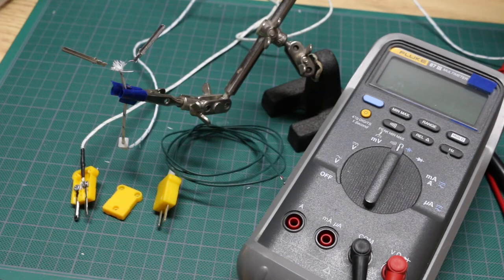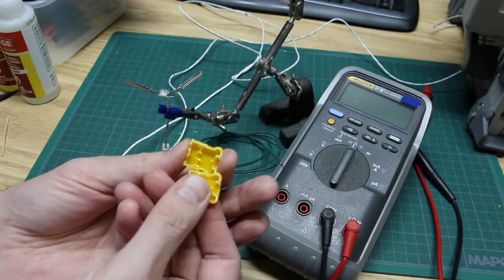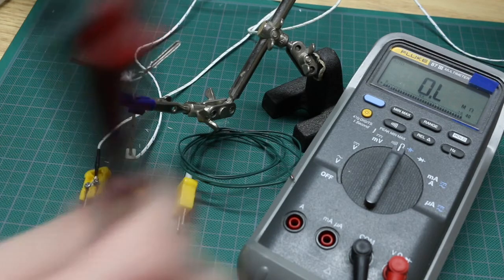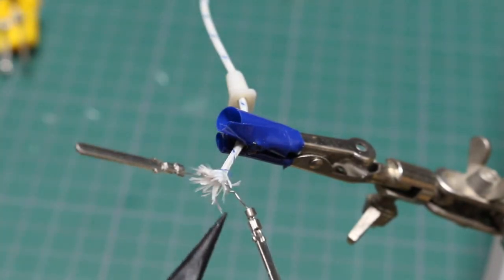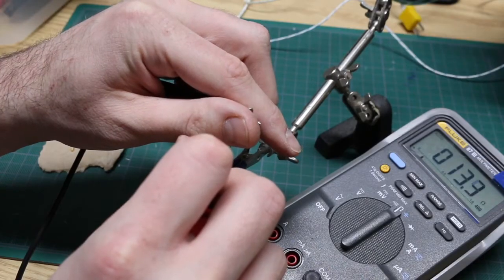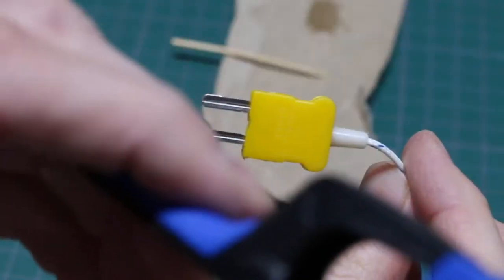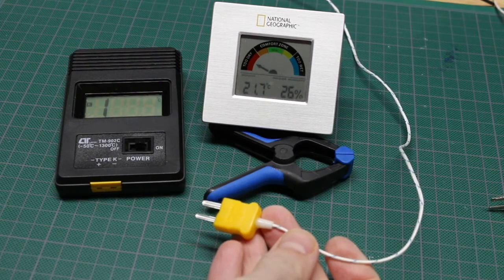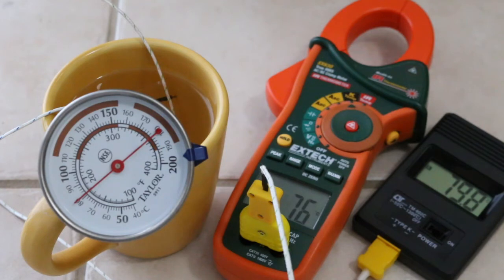K Type Thermocouple Repair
Finding a short circuit on a pair of K type thermocouple contacts has lead me down a long debug path, finally resulting in a fix.

Tested at room temperature and (almost) boiling water temperature.